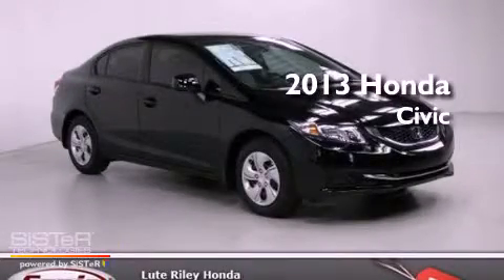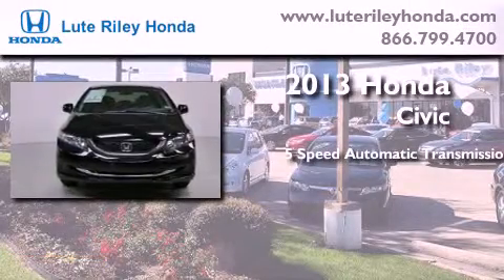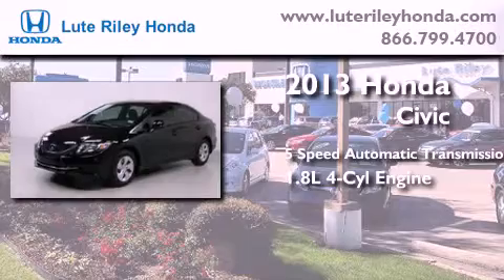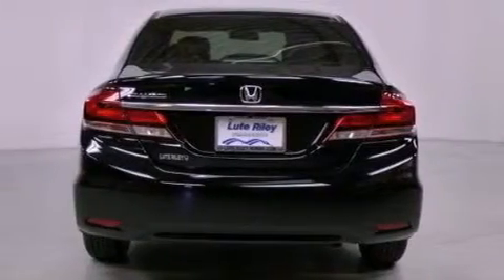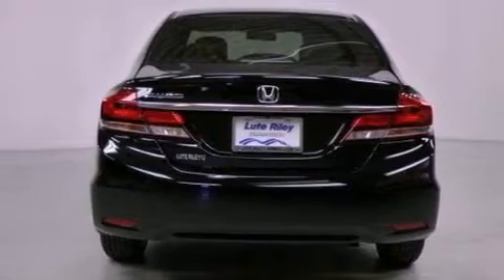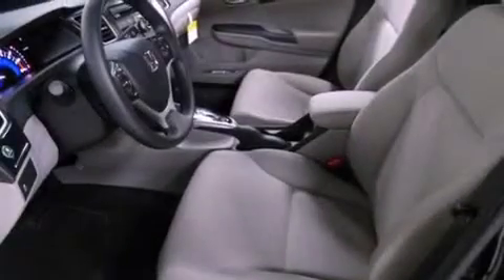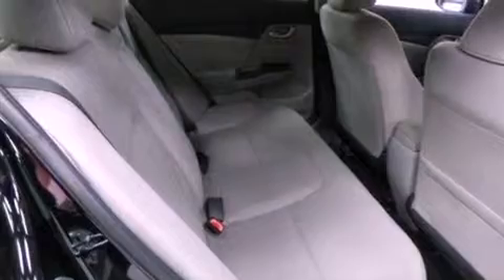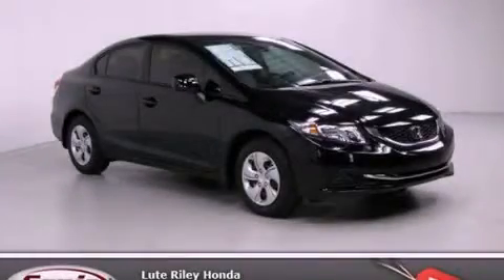2013 Honda Civic Richardson TX 75080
Year : 2013
 Make : Honda
 Model : Civic
 Engine : 1.8L I-4 cyl
 Trans . : 5-Speed Automatic
 Exterior : Crystal Black Pearl
 Miles : 20
 Interior : Gray

 2013 Honda Civic Richardson TX